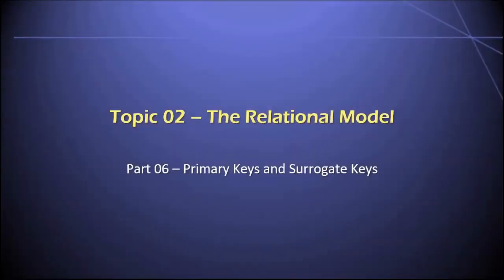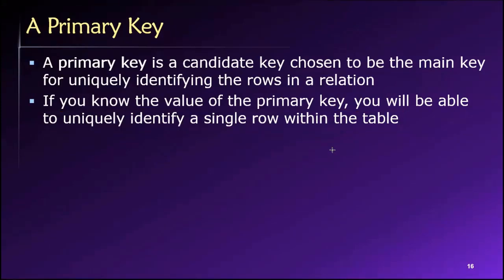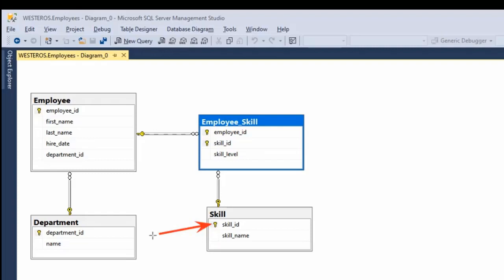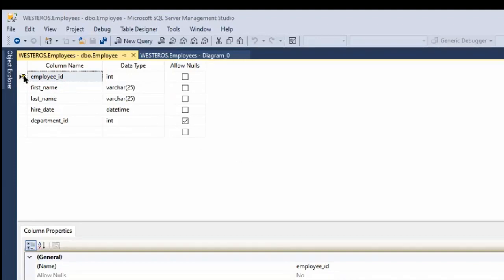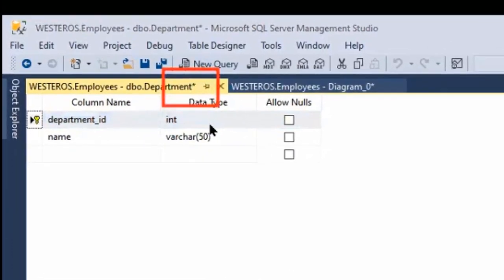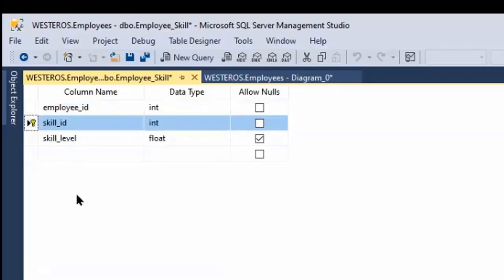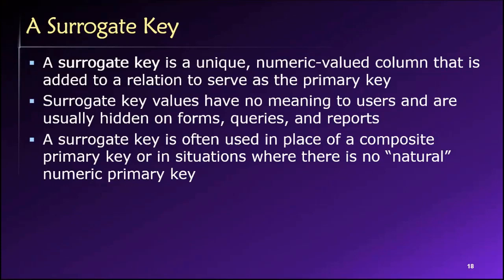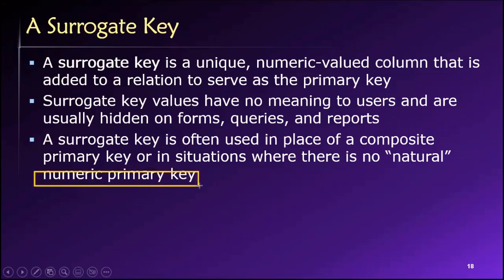Topic 02, Part 06 - Primary Keys and Surrogate Keys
Dr. Soper discusses primary and foreign keys in the context of relational database design. This video is Part 06 of Topic 02 in Dr. Soper's class on Database Design and Management.